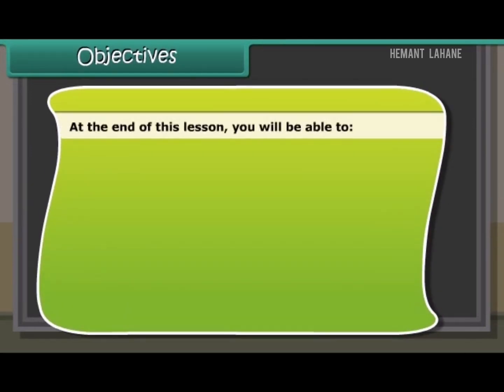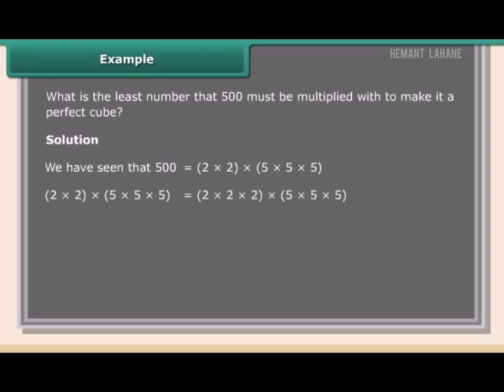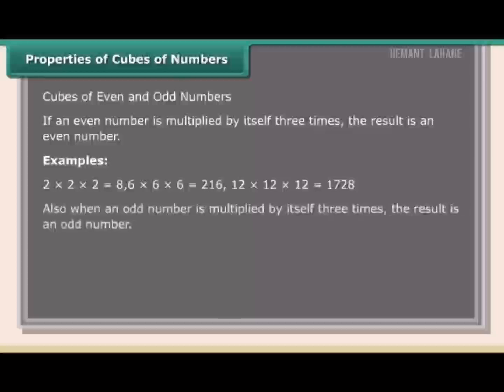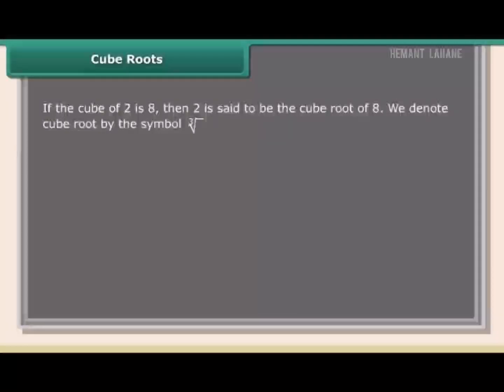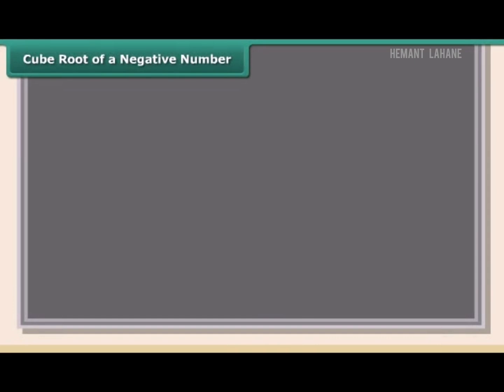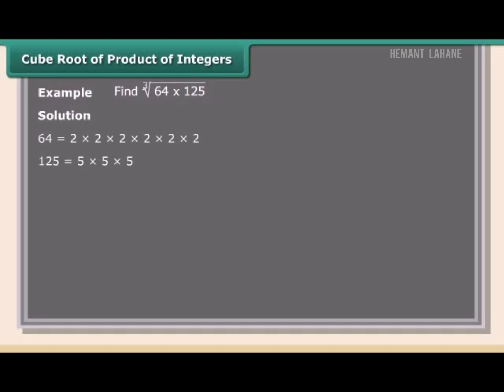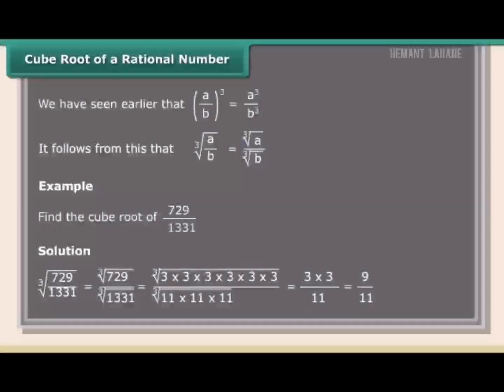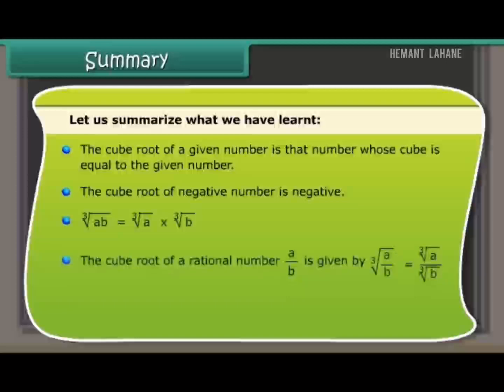Identify the cube root.Differentiate between cube and cube root.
Identify the cubes.

Identify the prime numbers to apply the prime factorization method.

List the properties of the cube.

Identify the cube root.

Differentiate between cube and cube root.

Calculate cube root of a perfect cube without using prime factorization.